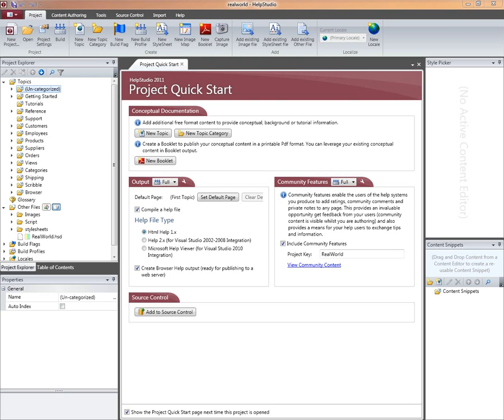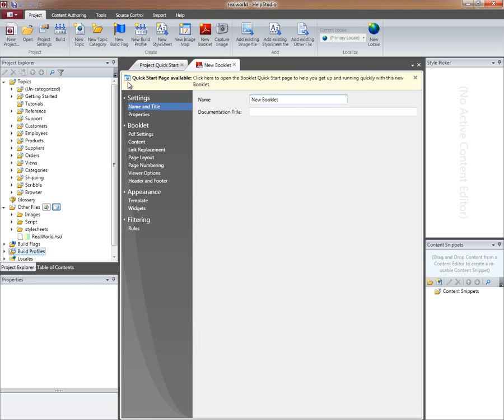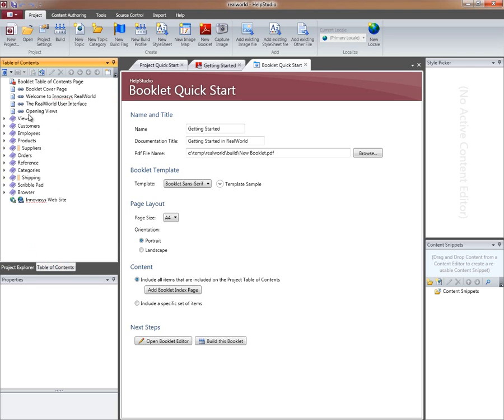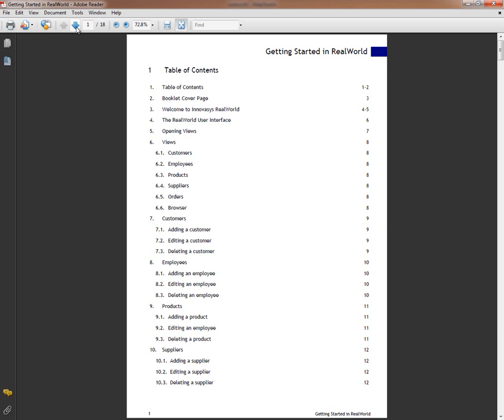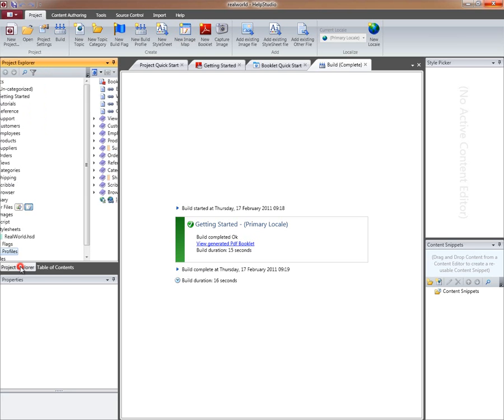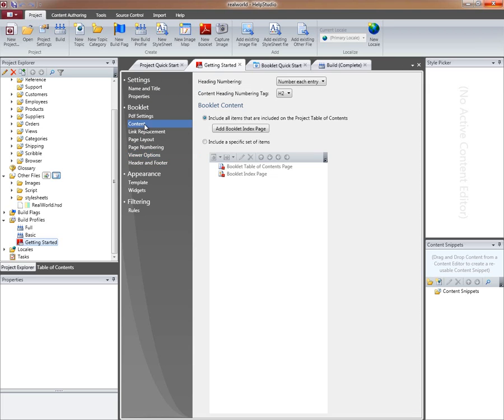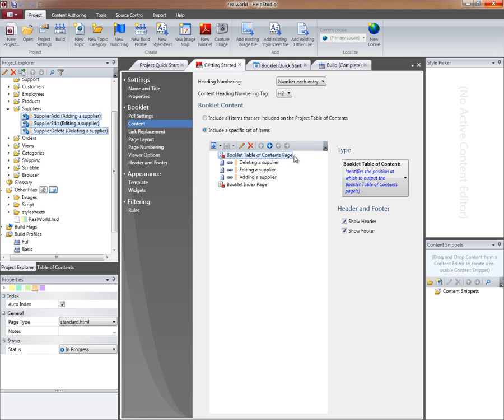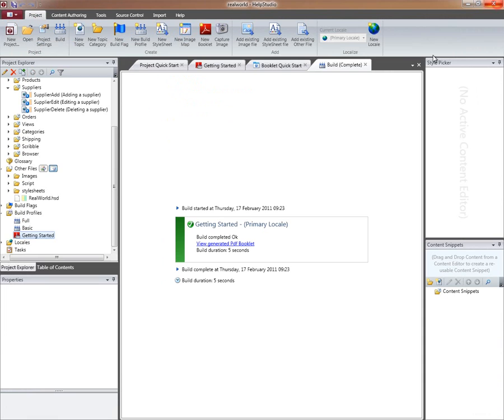Creating Pdf Booklets using Innovasys HelpStudio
This video provides an overview of how you can easily create one or more Pdf booklets from exsting online help topics and project content in a HelpStudio project.